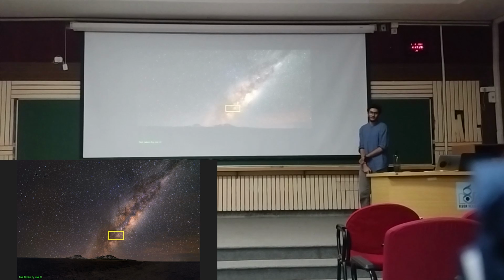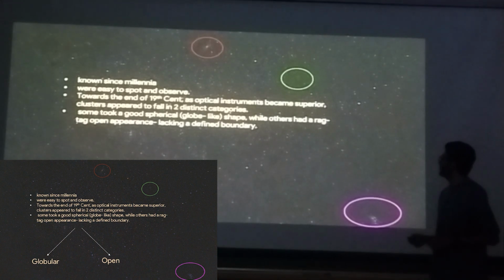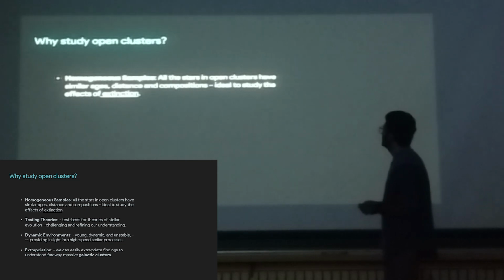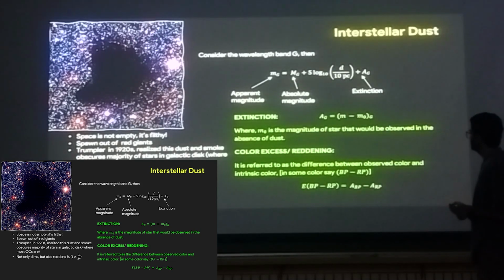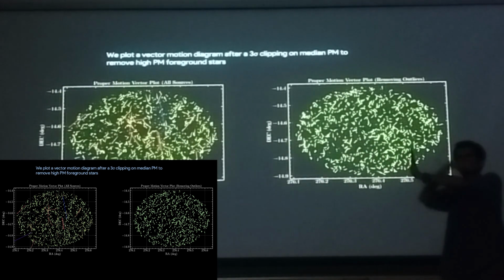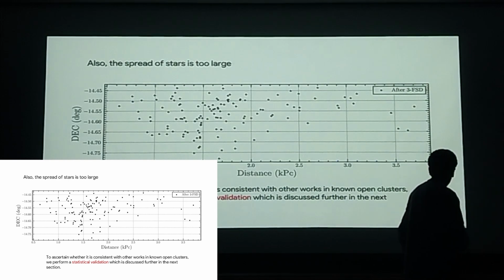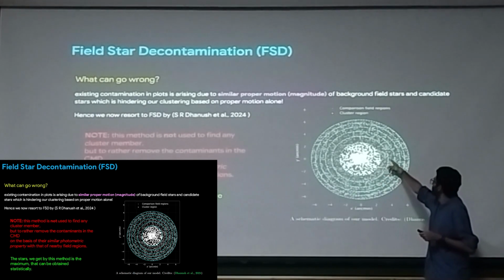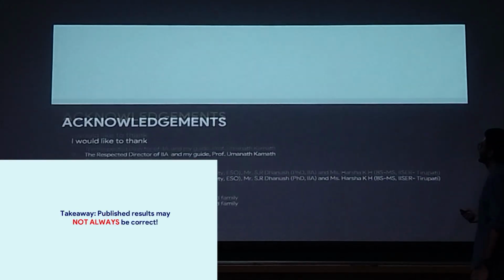The Dilemma of Dolidze 28! | Gluon UG Symposium | IISER-Kolkata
This is my presentation on my Summer Project (2024) at the Indian Institute of Astrophysics in Bengaluru. I presented it at the "Undergrad Visions: Young Physicists' Symposium", organized by GLUON: The Journal Club (DPS) at IISER Kolkata, on September 7, 2024.

Abstract:
We aimed to photometrically analyze one of the poorly studied Dolidze objects (Star Clusters) but it resulted in a funny twist- ultimately ending with challenging the previously published results.

The thumbnail image is taken from 2MASS.